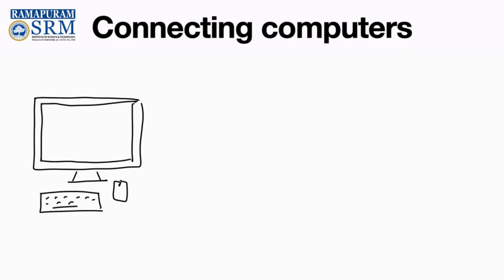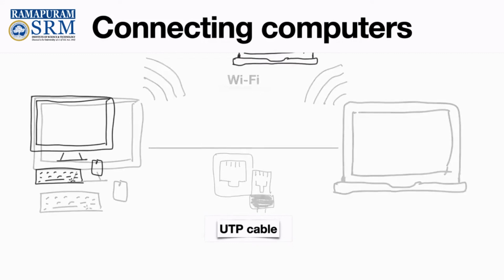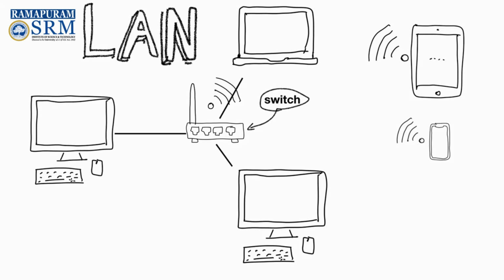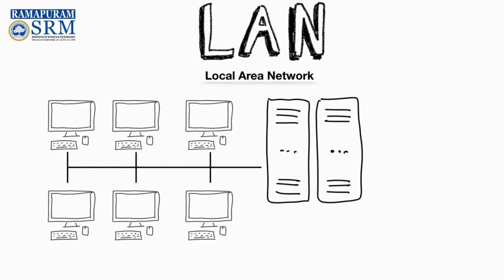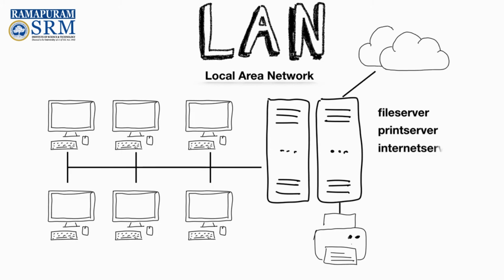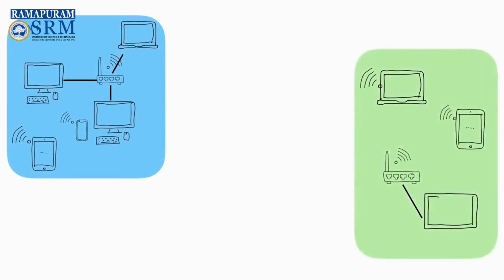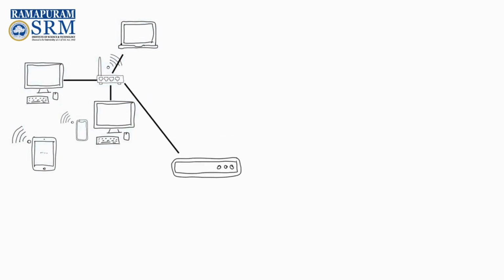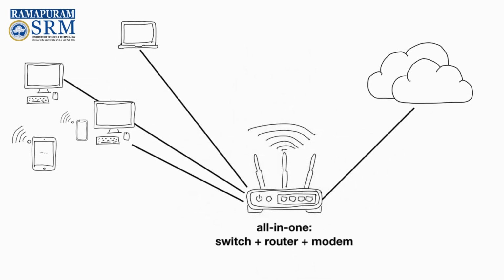Computer Networks 1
Computer Communication Intro